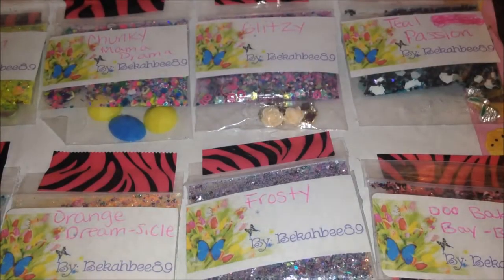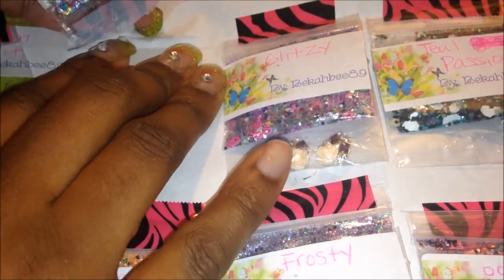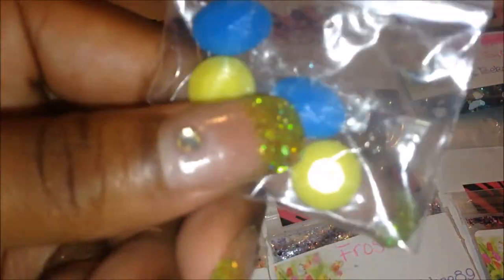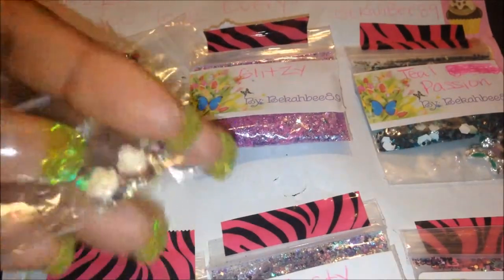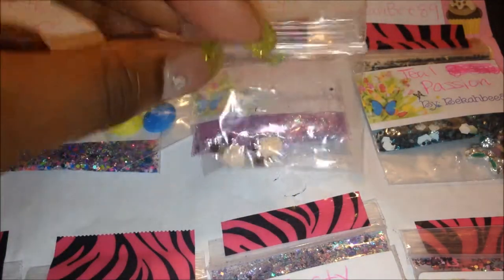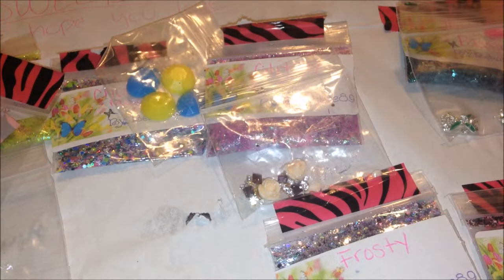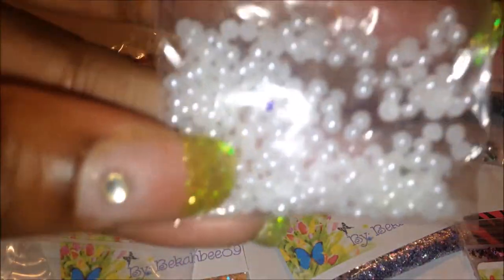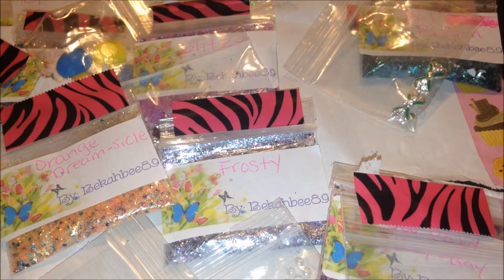Personal Swap Reveal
bekahbee89 OMG you are toooooo sweet !!! thank you for all the lovely mixes and nail art.